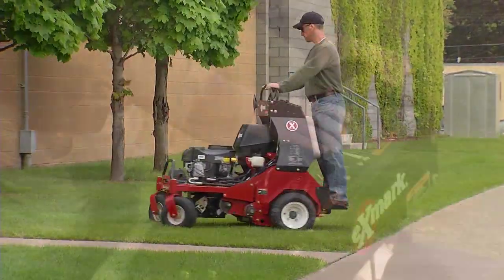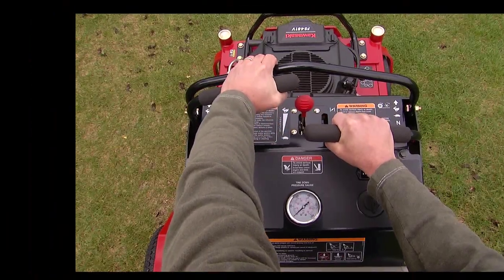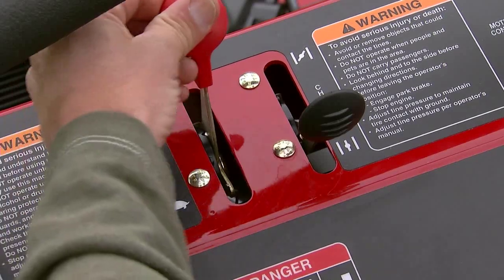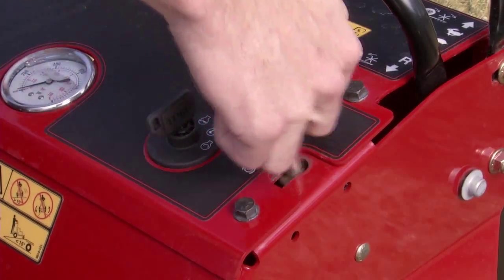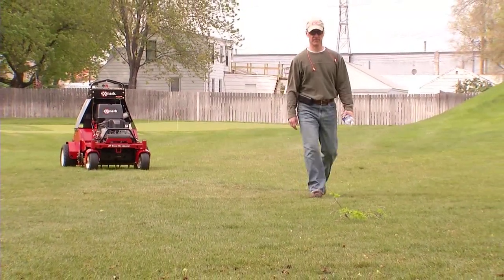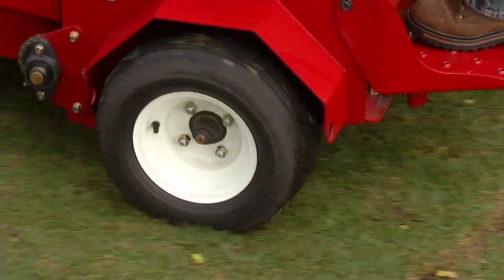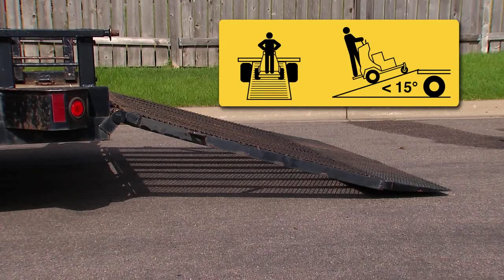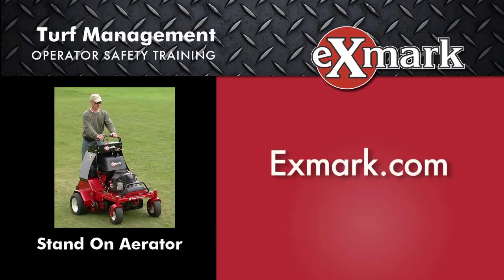Exmark Aerator Safety